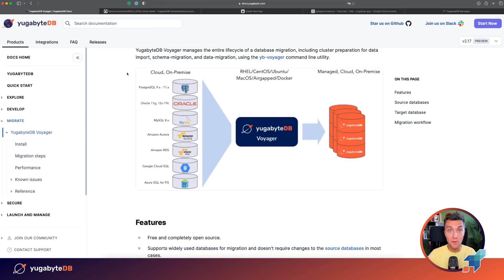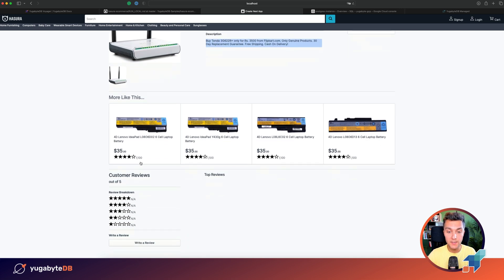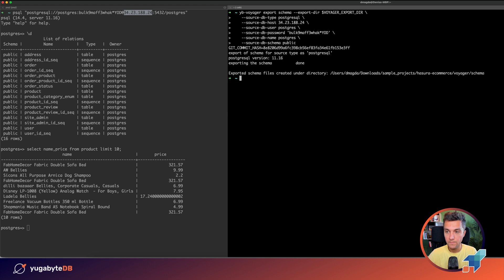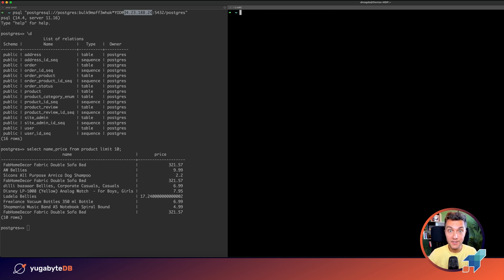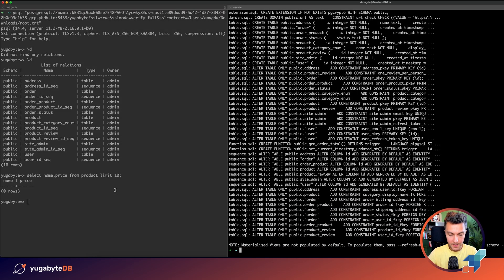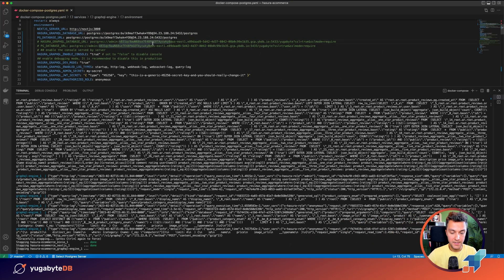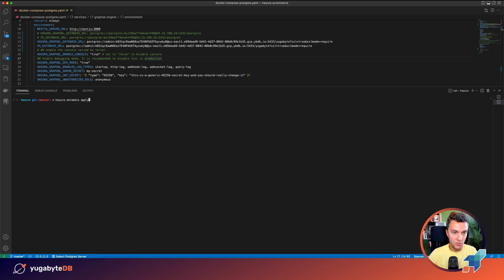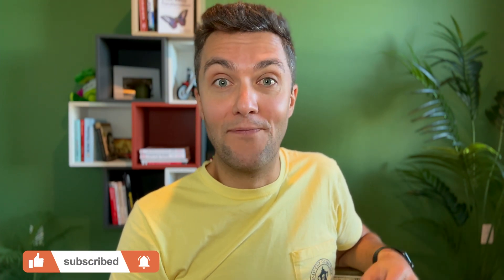Migrating from PostgreSQL to YugabyteDB With YugabyteDB Voyager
In this episode, we use Voyager to migrate a real-world eCommerce
application from Google Cloud SQL (fully managed PostgreSQL) to YugabyteDB Managed. YugabyteDB Voyager is a powerful open-source data migration engine and
tool that helps you migrate databases to YugabyteDB quickly and securely.

0:00 Intro
0:30 YugabyteDB Voyager overview
0:54 Sample application
2:39 Application schema in Google Cloud SQL
2:55 Schema export from Cloud SQL
3:30 Post-export schema analysis
4:24 Data export from Cloud SQL
5:05 YugabyteDB cluster state
5:28 Schema import to YugabyteDB
6:31 Data import to YugabyteDB
7:07 Triggers and indexes import
7:43 Switching the application to YugabyteDB
9:45 Testing the application
10:34 Summary and next steps

About Yugabyte: YugabyteDB is an open source, high-performance distributed SQL database built for your mission-critical applications. It is
PostgreSQL compatible, cloud native, and runs on any public or hybrid
cloud.